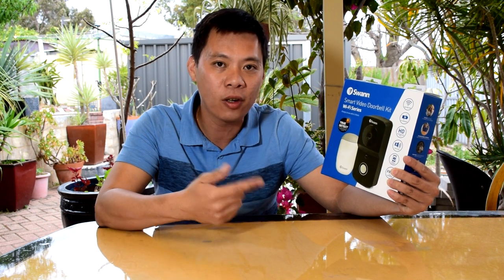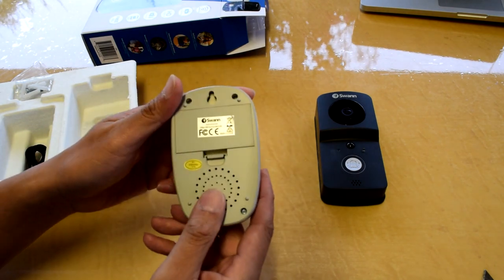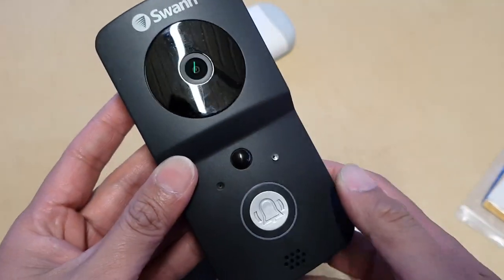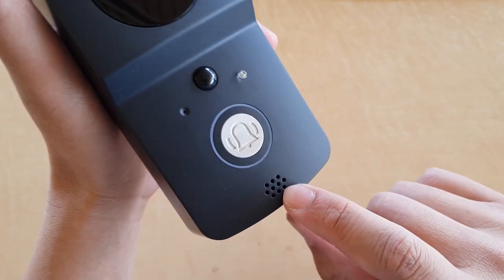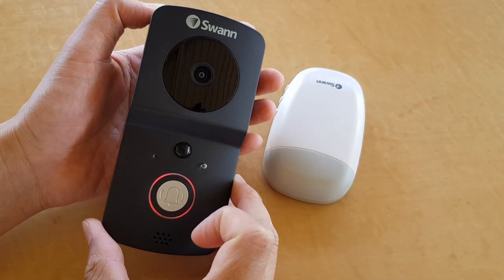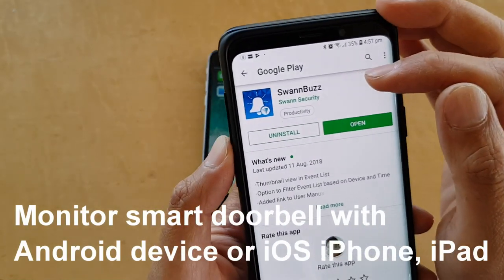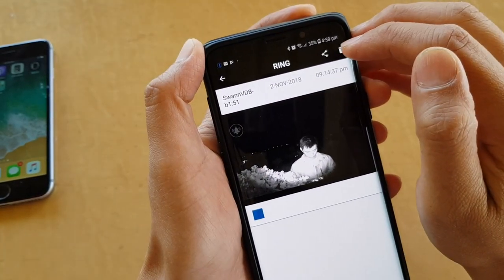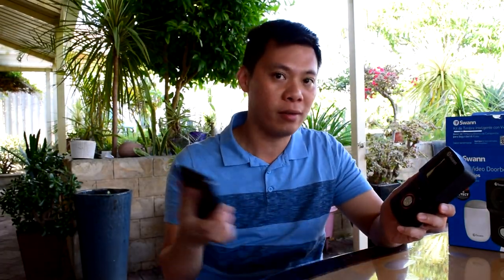Unboxing and Review Swann Wire-Free 720p HD Smart Video Doorbell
I am unboxing and review Wire-Free 720p HD Smart Video Doorbell. You will see what is inside the box and see the smart doorbell being use in action. This is a smart doorbell with HD camera that you can watch them when they are at the door or when they press on the doorbell. There is also a microphone and speaker that you can speak to them even when you are not at home. It is like a mini intercom system that you don't to be home to talk to the visitor. Also come with an infra-red light that allow the camera to capture footage during day time or night time in the dark.